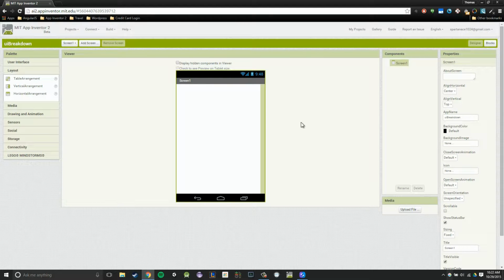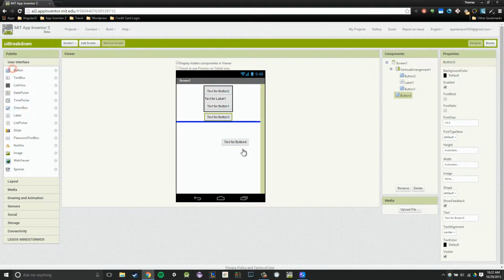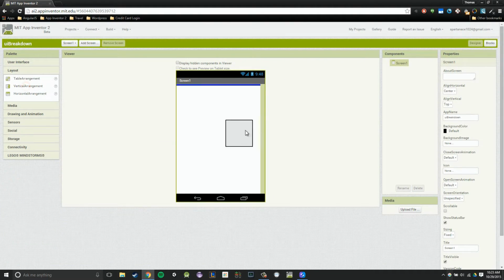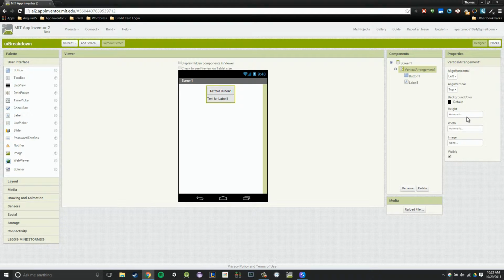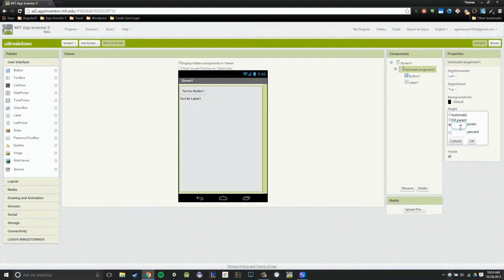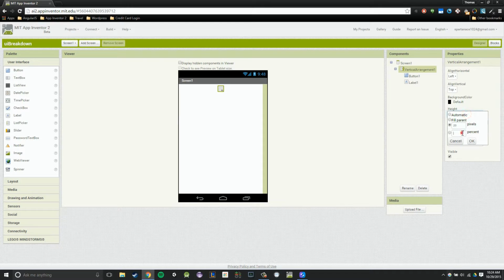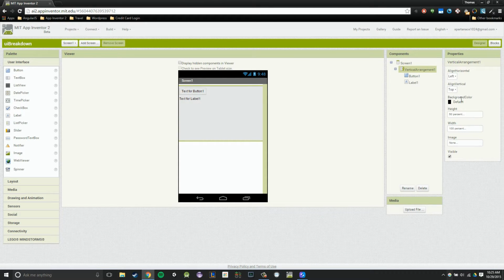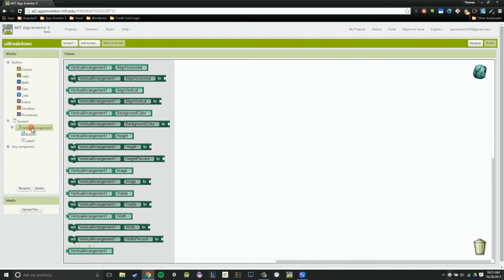Build Android Apps with App Inventor 2 - Component Spotlight VerticalArrangement